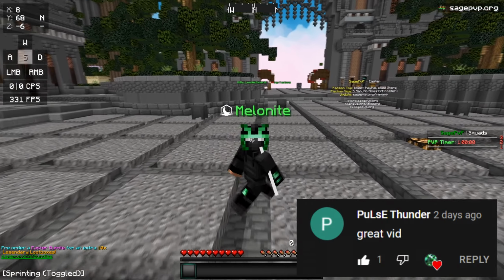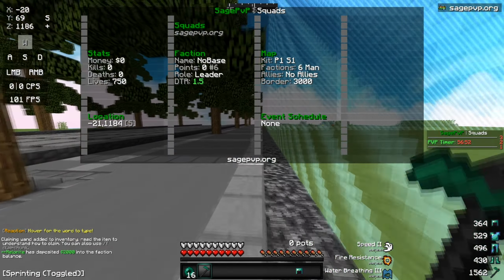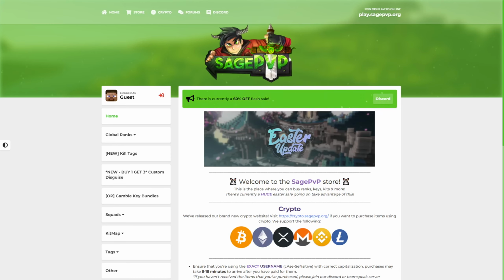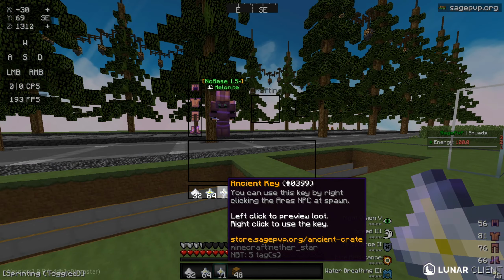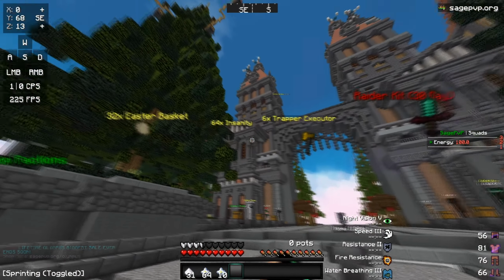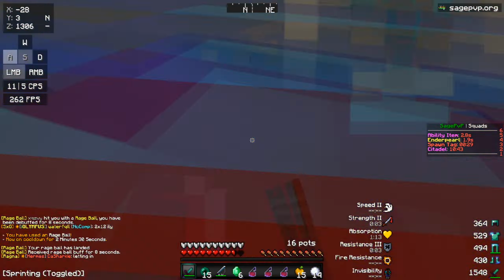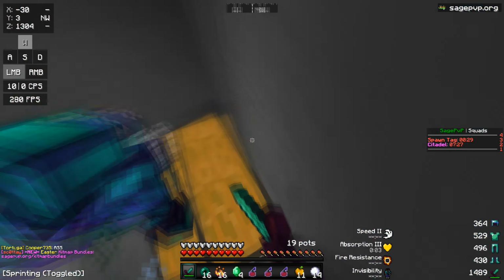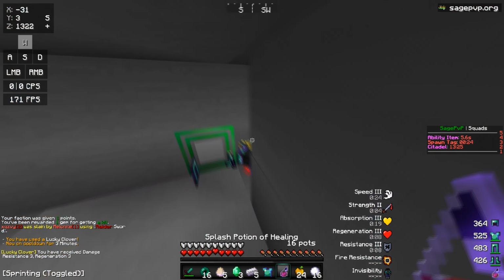Living with NO BASE... *SOTW*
In today's video, It's HCF but I have no base...

Turn on your notifications to be alerted whenever I upload or stream!

Texture Pack(s) ➔ Ask in the comments section!